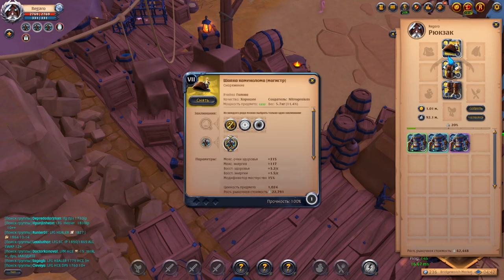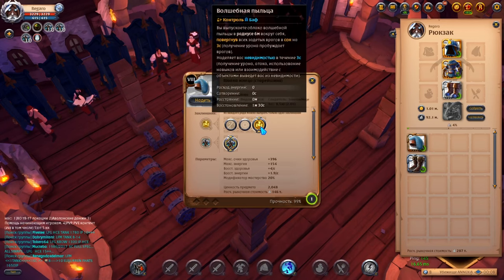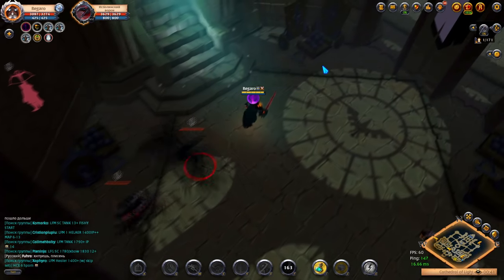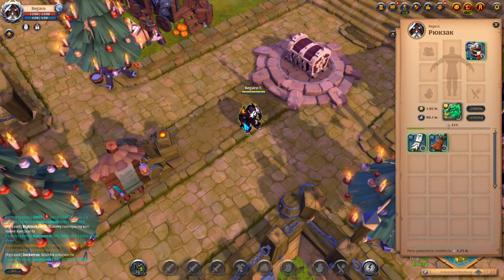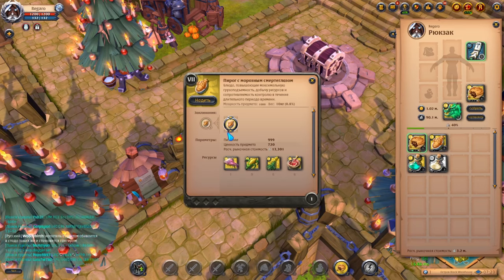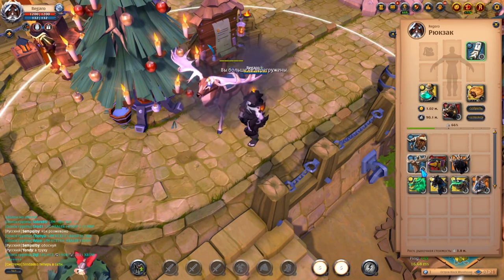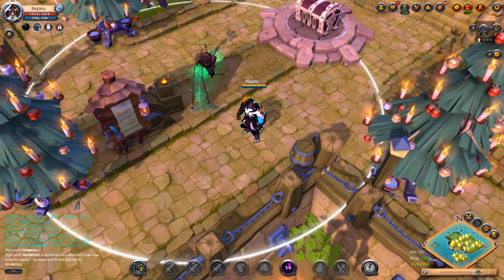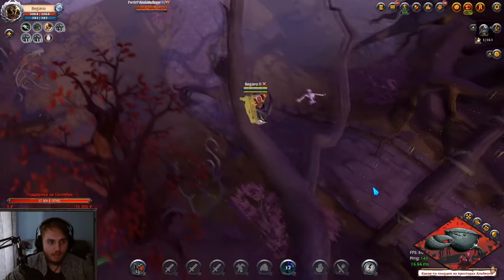Albion online : ⛏ Gatherer Lessons #1 - Equipment, Mounts, Expendables - How to Dress a Gatherer?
📌TimeCodes
00:00 Introduction
00:27 Equipment
03:36 Gatherer's Weapon
05:13 Cloaks and Expendables
07:19 Mounts